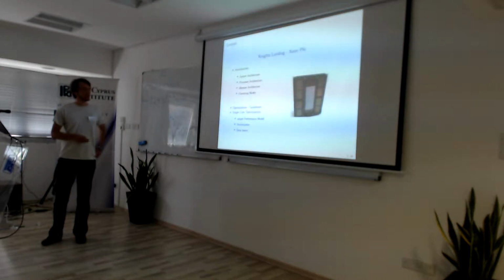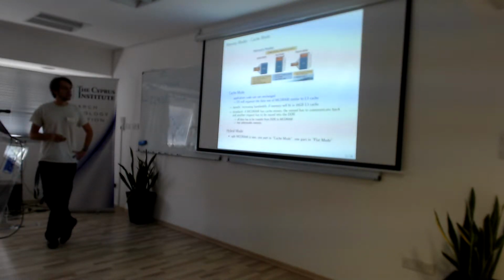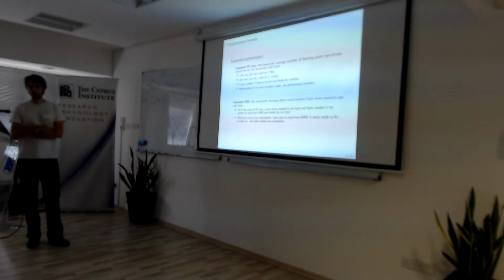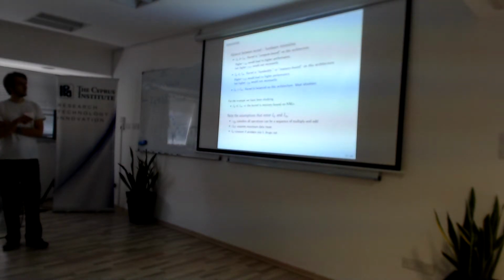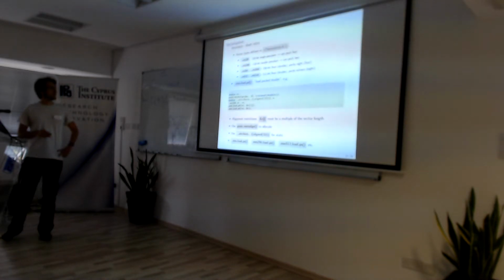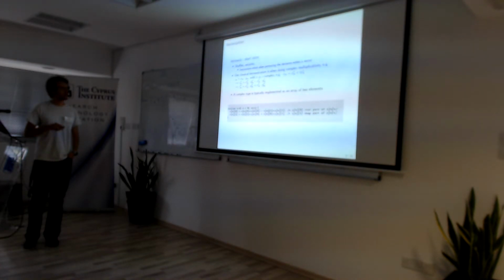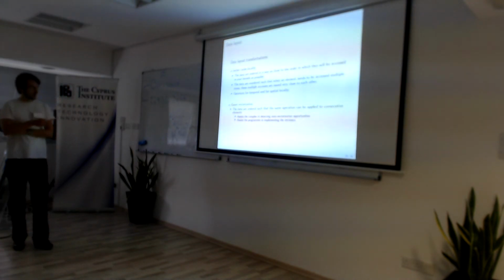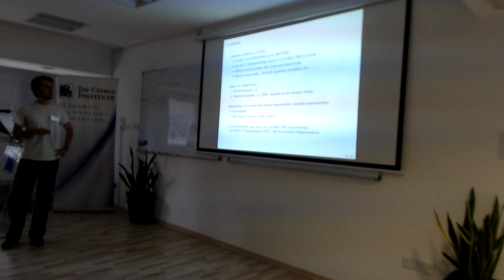Xeon Phi Accelerator Programming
Xeon Phi Accelerator Programming Session given by Jacob Finkenrath at the PRACE 2017 Spring School -joint event with VI-SEEM, at CaSToRC, The Cyprus Institute 25 - 27 April 2017.